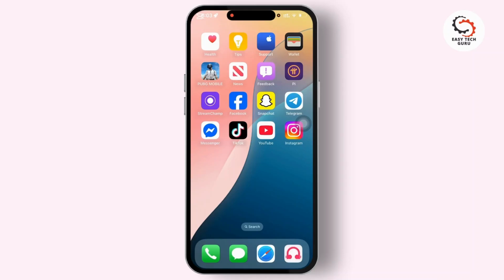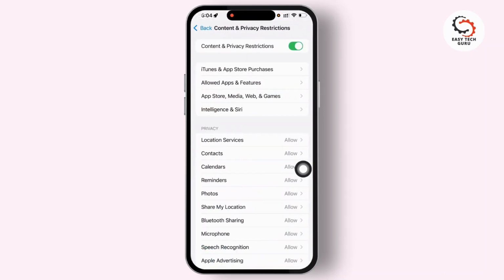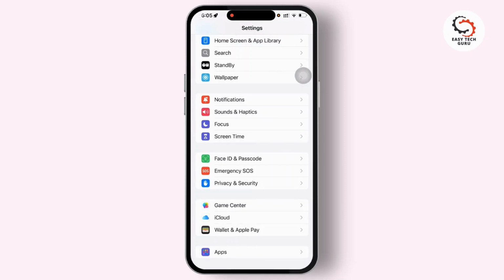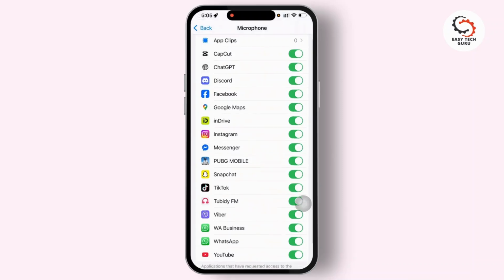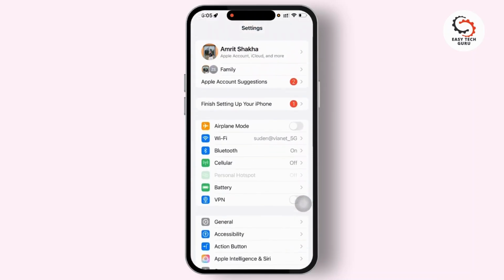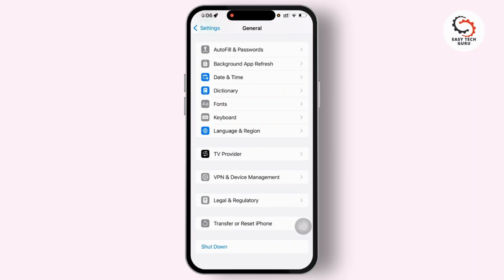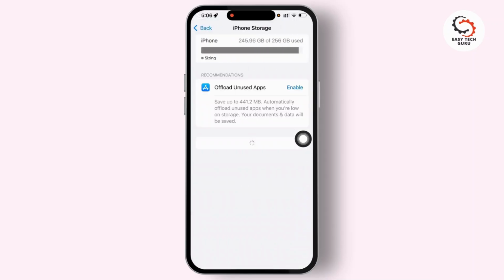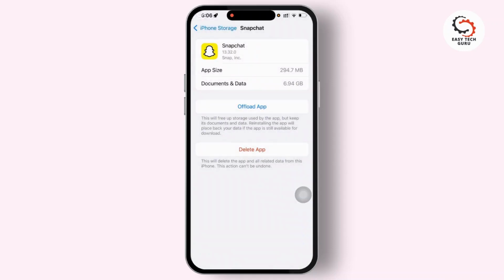How to Fix Can’t Allow Microphone Access to iPhone Apps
Struggling with microphone access issues on your iPhone apps? In this video, we’ll guide you step-by-step on how to fix the "Cannot Allow Microphone Access to iPhone Apps" problem. Whether you're trying to record audio, make calls, or use voice features, these easy fixes will get your microphone working again. Learn how to adjust Screen Time restrictions, reset app permissions, restart your iPhone, and reinstall problematic apps. Don’t let microphone issues ruin your experience—watch now and get your apps back on track!

Chapters (Timestamps):
00:00:00 - Introduction
Learn how to fix the "Cannot Allow Microphone Access to iPhone Apps" issue.

00:00:10 - Check Screen Time Restrictions
Open Settings, navigate to Screen Time, and adjust Content and Privacy Restrictions.

00:00:40 - Verify Microphone Access for Apps
Go to Privacy & Security settings and toggle app permissions for the microphone.

00:01:10 - Restart Your iPhone
Shut down and restart your iPhone to resolve potential software glitches.

00:01:30 - Reinstall Problematic Apps
Delete and reinstall apps with microphone issues to clear cache and reset permissions.

00:02:10 - Conclusion